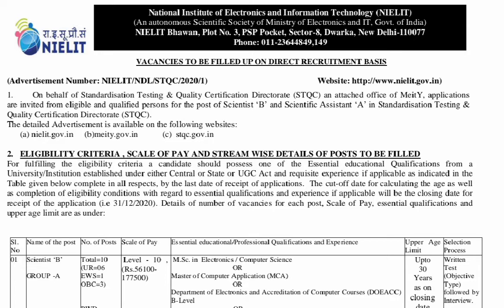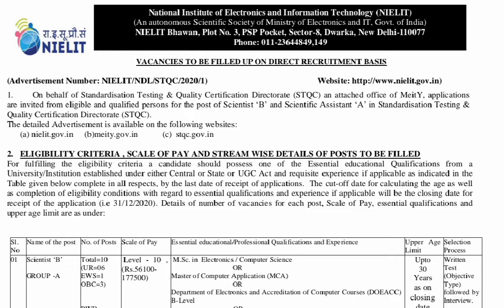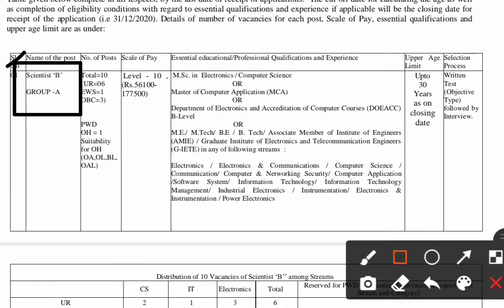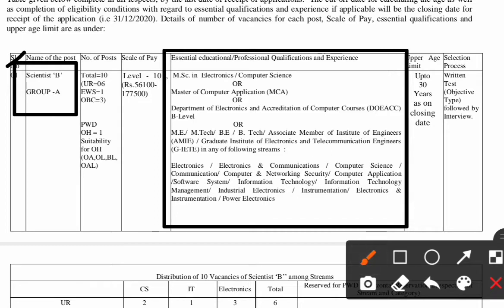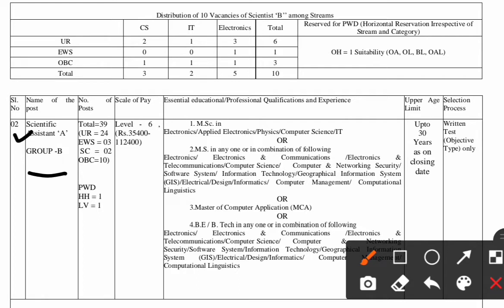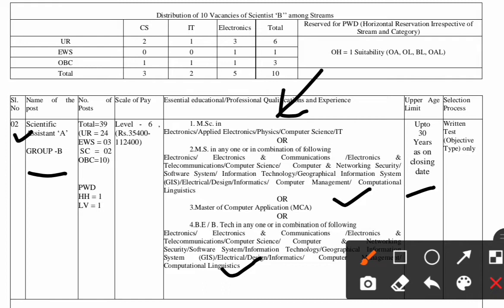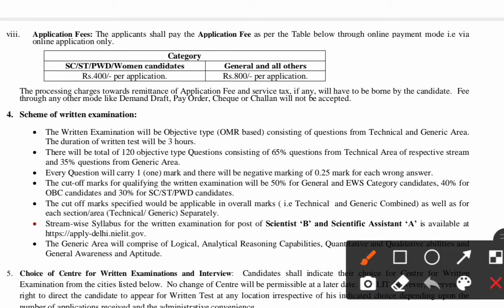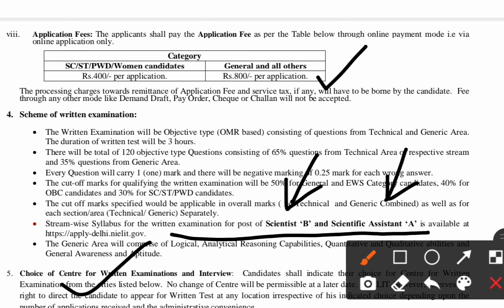NIELIT NEW RECRUITMENT II SCIENTIST B & SCIENTIFIC ASSISTANT A II APPLY NOW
(Advertisement Number: NIELIT/NDL/STQC/2020/1)
applications are invited from eligible and qualified persons for the post of Scientist ‘B’ and Scientific Assistant ‘A’ in Standardization Testing & Quality Certification Directorate (STQC).